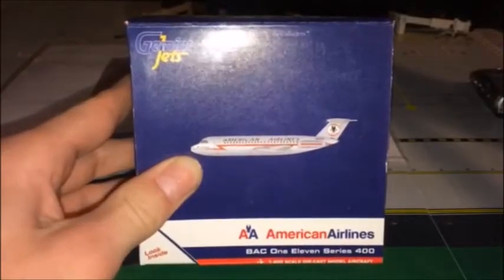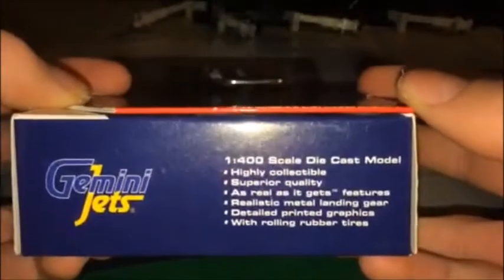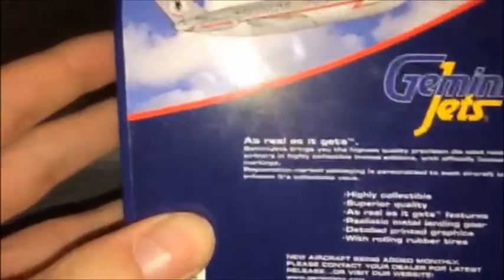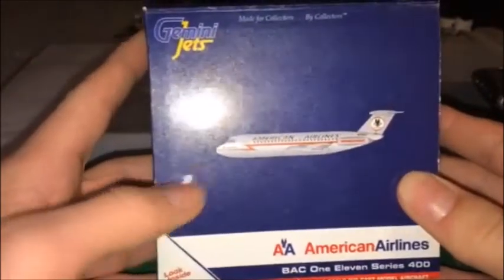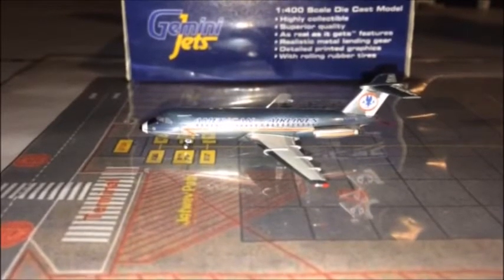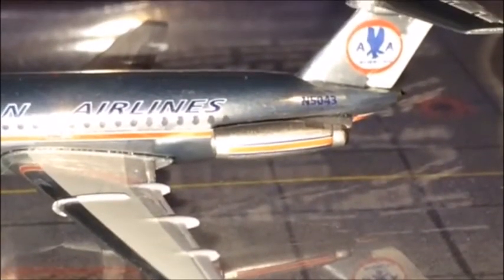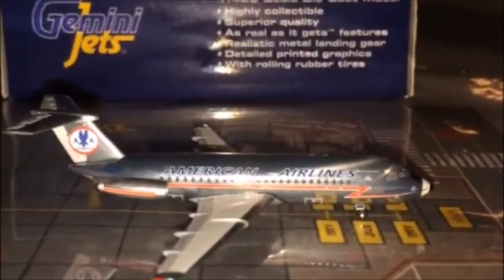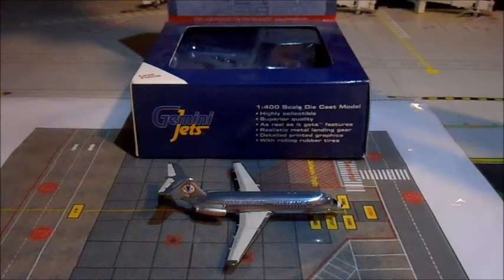New Series!! Retired Reviews Tuesdays- American Airlines BAC One Eleven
Any questions comment them below.